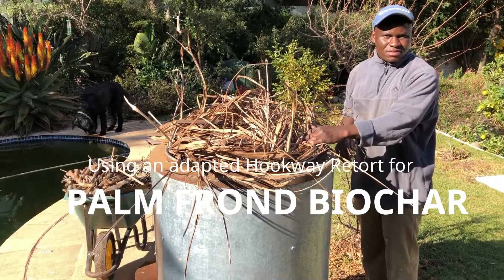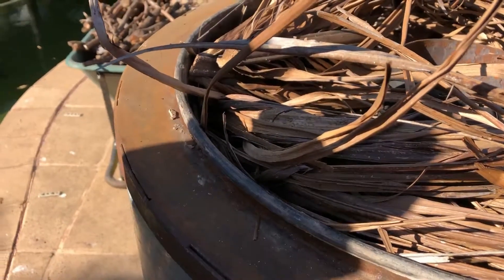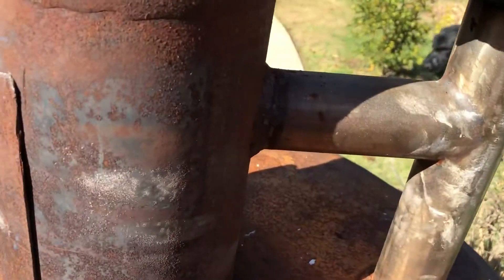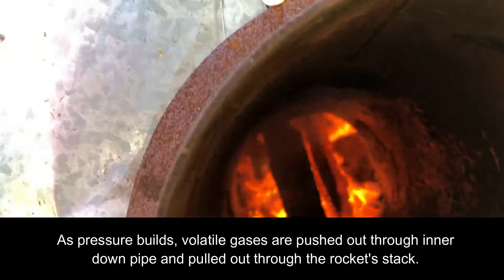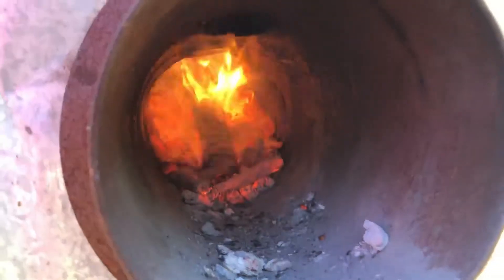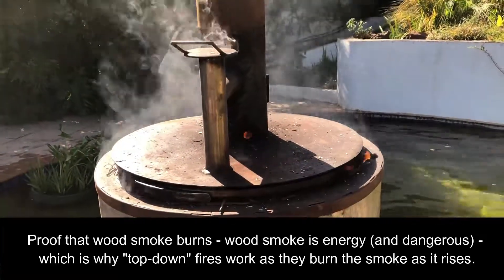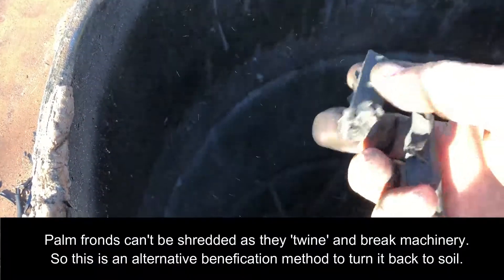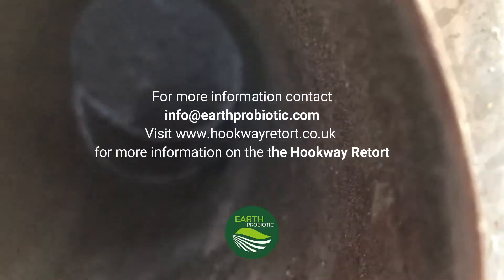Palm Tree Waste Biochar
Using a Hookway Retort to convert palm tree frond waste into biochar.  Biochar is a good way to convert a biomass waste matrix into a soil amendment. Palm frond waste twines and can break chippers.  It also takes a long time to break down.  Charring the matrix is quick and has significant soil and carbon sequestration benefits.